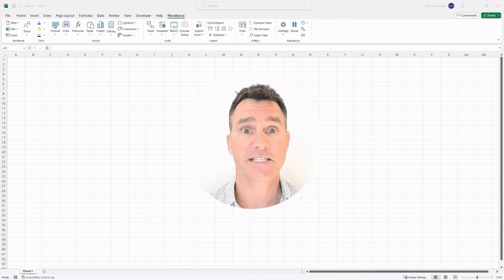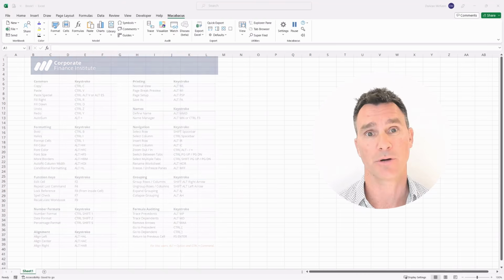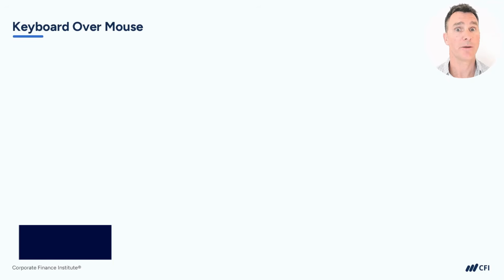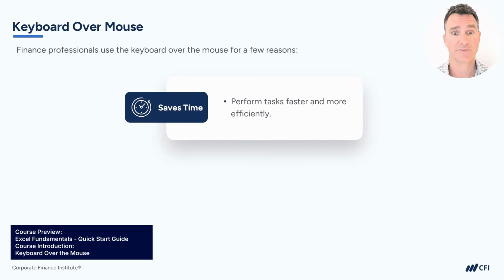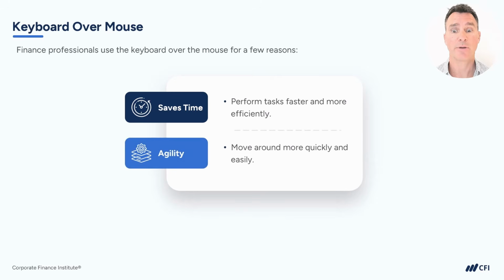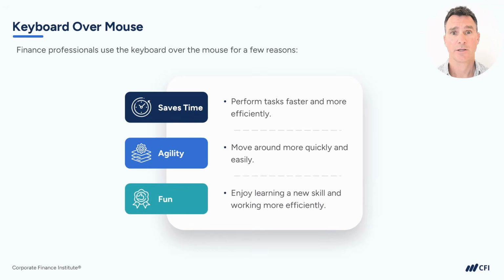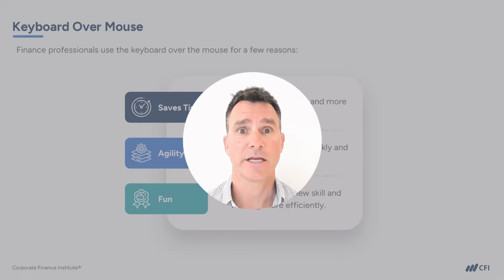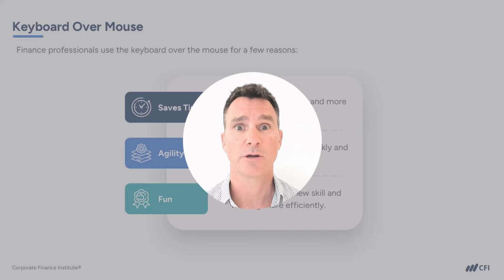Excel Fundamentals Quick Start Guide | Course Module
Strong Excel skills are essential for finance professionals working in financial analysis, financial modeling, FP&A, investment banking, equity research, corporate development, and other analytical roles. This quick start course introduces the Excel fundamentals that help finance teams work faster, more accurately, and more efficiently.

The course begins with first principles and focuses on the parts of Excel that matter most in real finance workflows. It explains how to navigate the Excel 365 interface, why keyboard-based workflows are faster than relying on a mouse, and which shortcuts, settings, and tools can improve day-to-day productivity.

🔹 Building a strong Excel foundation
The walkthrough covers the main parts of the Excel interface, core navigation concepts, and the features finance professionals use most often when working with spreadsheets, models, and analysis files.

🔹 Why keyboard shortcuts matter in finance
A major focus of the course is using the keyboard to improve speed, agility, and consistency. By reducing reliance on the mouse, finance professionals can move through Excel more efficiently and develop habits that support long-term productivity.

🔹 Excel settings that improve performance
The course also highlights the most important Excel settings for finance work, including recommended setup choices and how to configure the Quick Access Toolbar to support a faster workflow.

🔹 Practical skills for real finance work
With downloadable templates, exercises, and a summary guide, the course is designed to help learners build confidence using Excel in a way that directly supports financial analysis and modeling tasks.

Relevant for:
Finance students, analysts, associates, and professionals who want to improve Excel skills for financial analysis, modeling, and day-to-day work in finance.